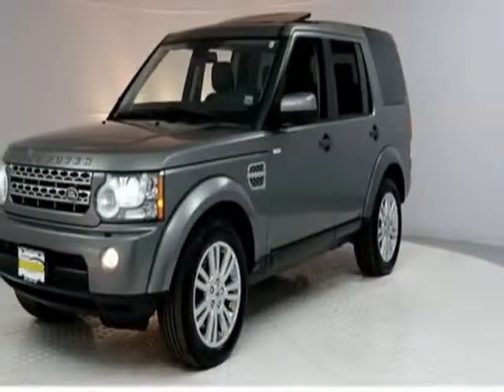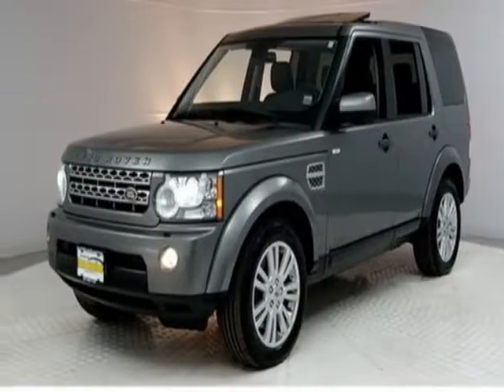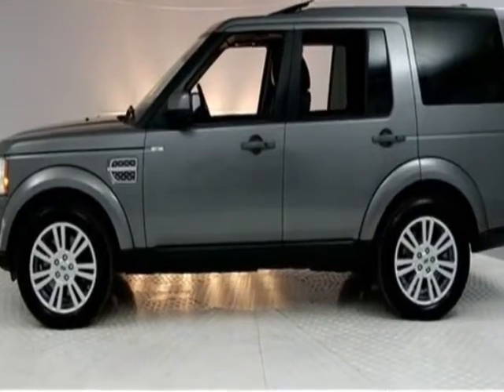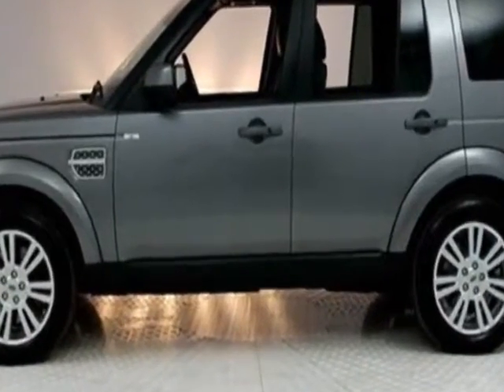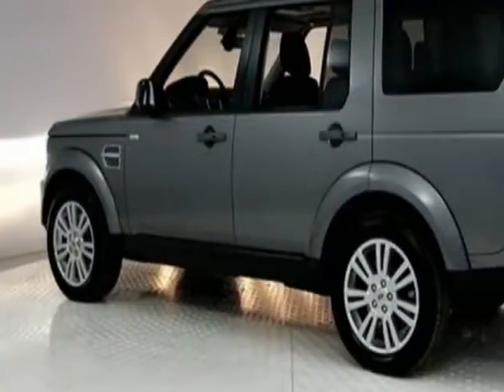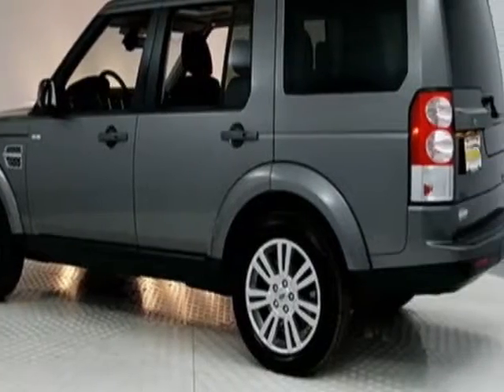2010 Land Rover LR4 4WD 4dr V8 HSE SUV - NJ Auto Auction Jersey City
New Jersey State Auto Auction, Jersey City, NJ - Land Rover LR4 4WD V8 HSE Leather Sunroof Navigation Reverse Camera 3RD Row Seat